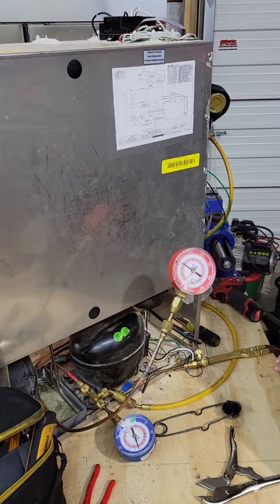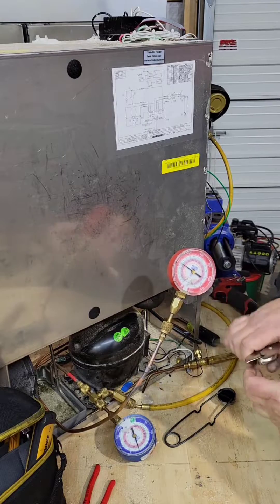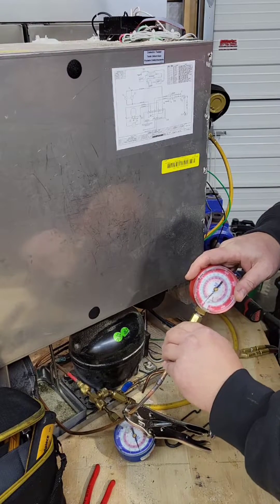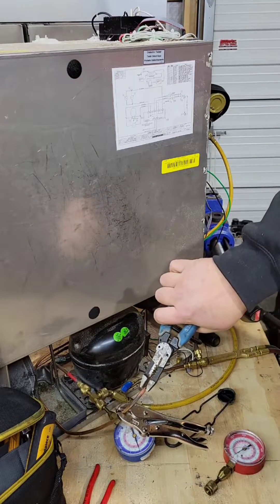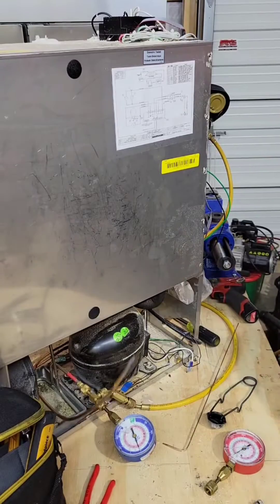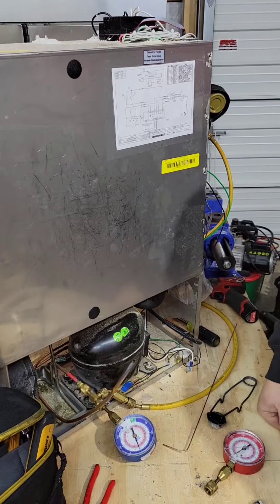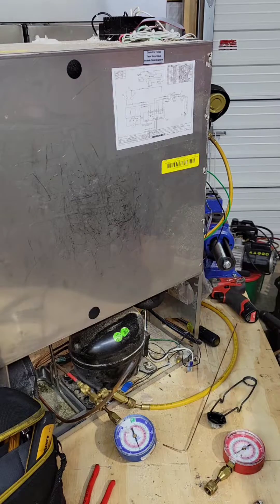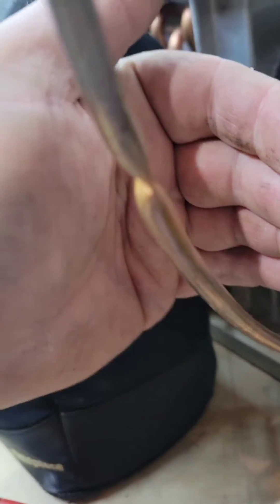Tech Tip on pinching off and brazing while pressurized to 200psi.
I demonstrate how I pinch off a system at 200 psi, cut the line and braze it closed. This imporatnt on warranty systems that come with no access ports. Check with manufacturer for how they want the system left under warranty.